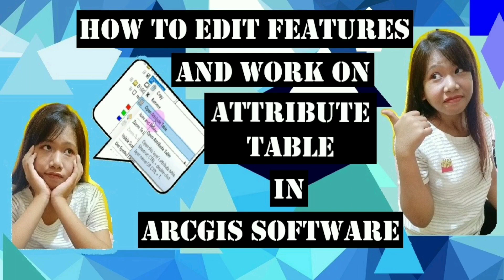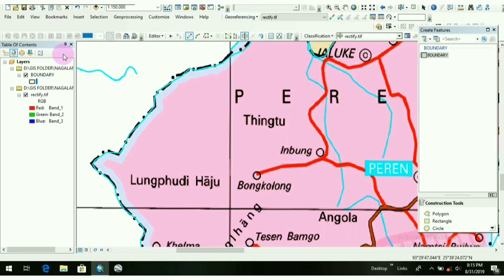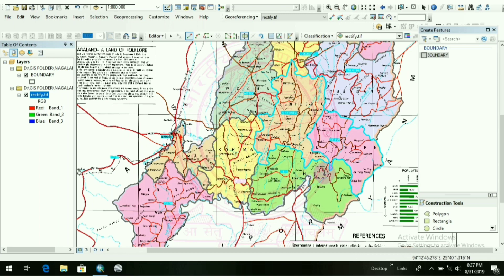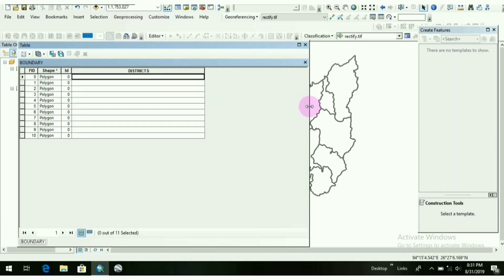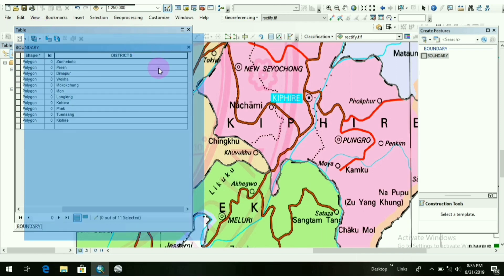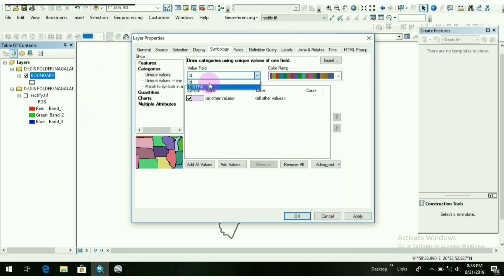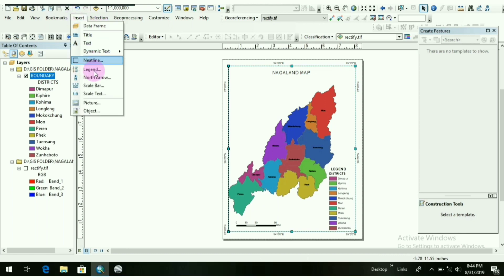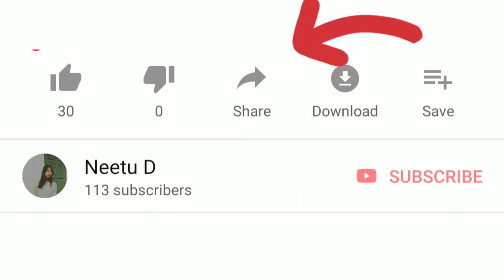EDITING ATTRIBUTE TABLE IN ARCGIS (2020)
Basically how to use cut polygon tool of a polygon shapefile is shown in this video. After that how we can use the attribute table to Add Fields is been shown here. And the some editing features are shown like to label the features by adding fields in attribute table, show the some names in the label, to change colours, layout it etc.